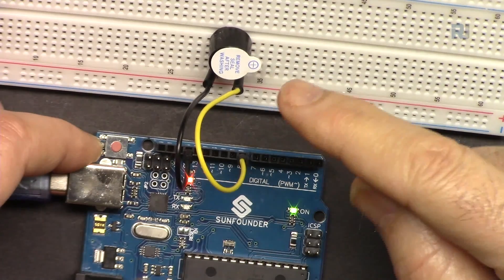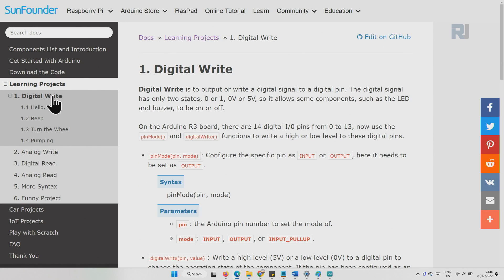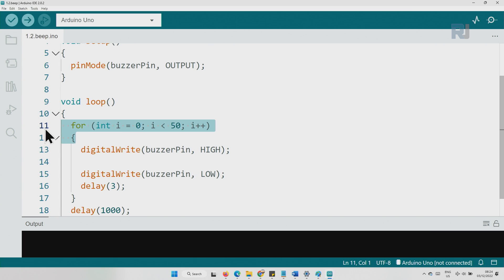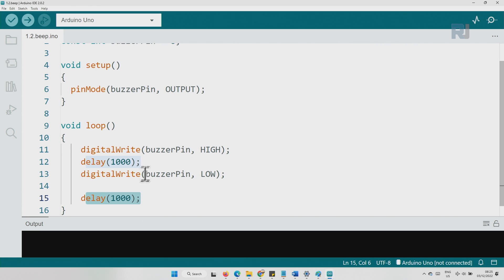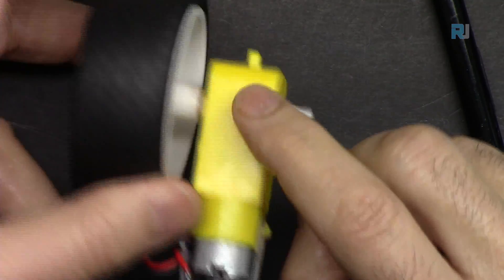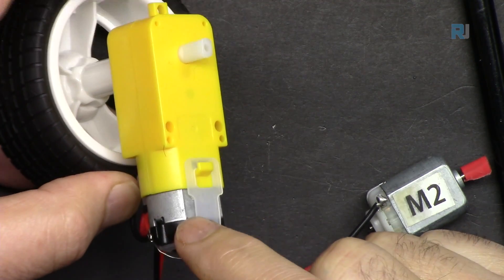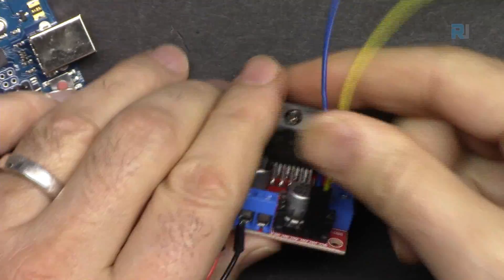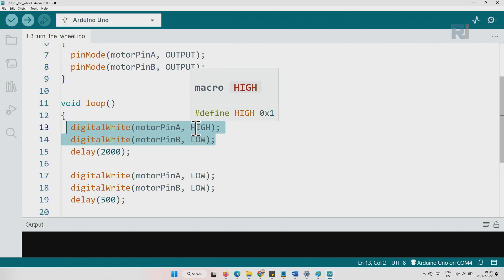Lesson 6: Buzzer, Driver Wheel and mini Water Pump using Arduino SunFounder Kit- RJT589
In this lesson we learn how to use DigialWrite to turn ON/OFF a buzzer, to driver a DC motor and to driver a water pump.

This lecture is part of Robojax Arduino Course based on SunFounder kit with lesson 1 starts

Amazon USA
Amazon Canada

00:00 Introduction